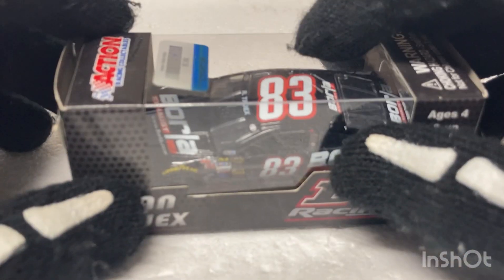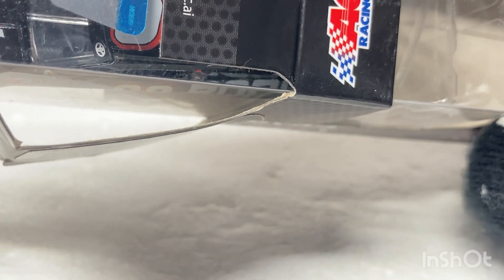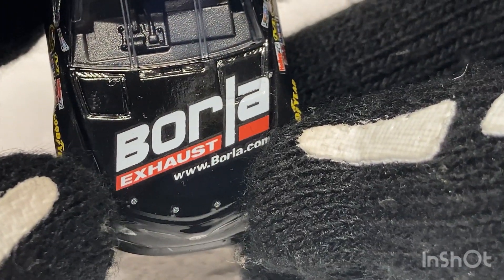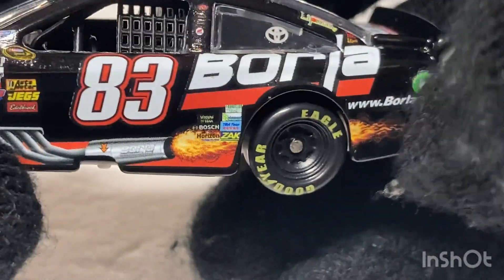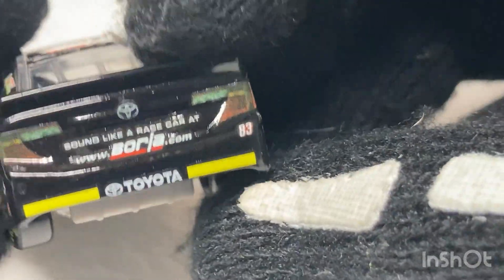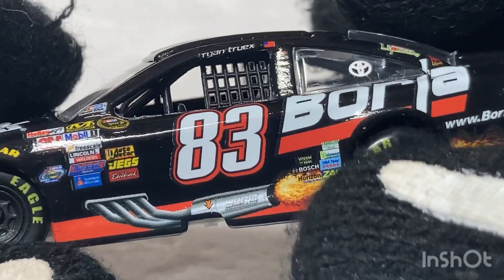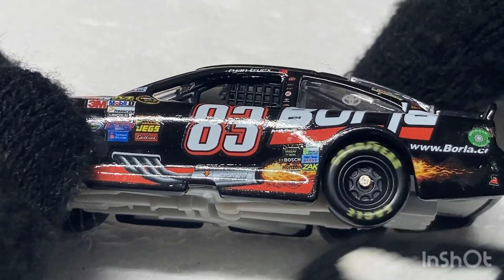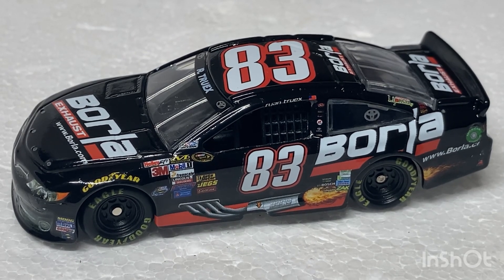Ryan Truex ￼2014 Borla exhaust diecast review